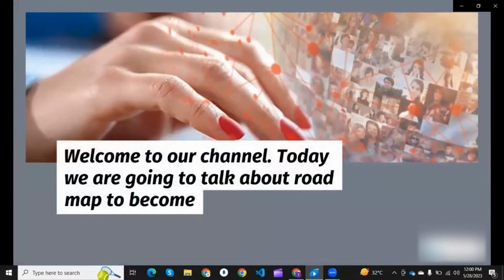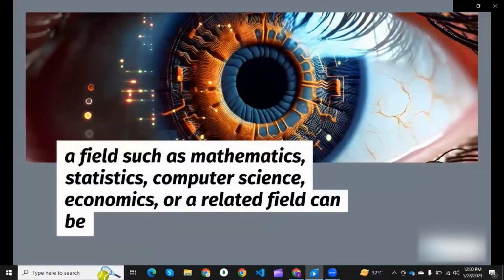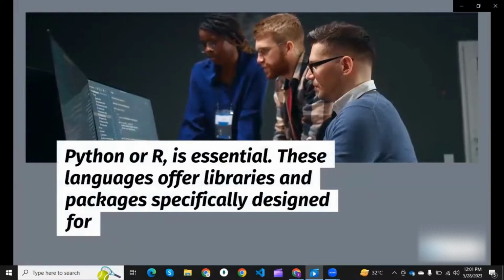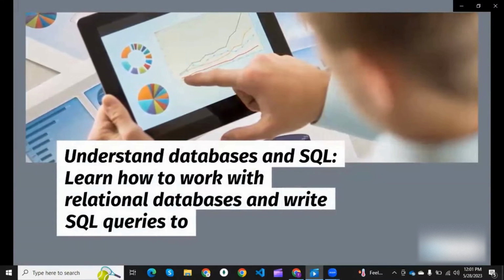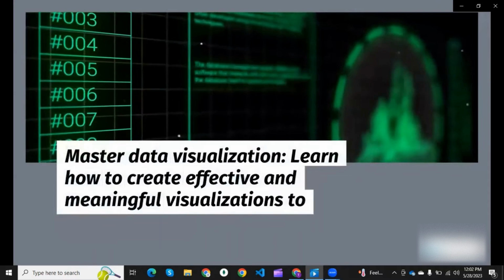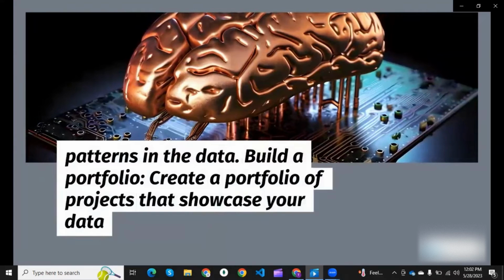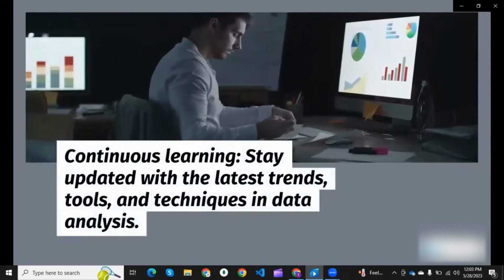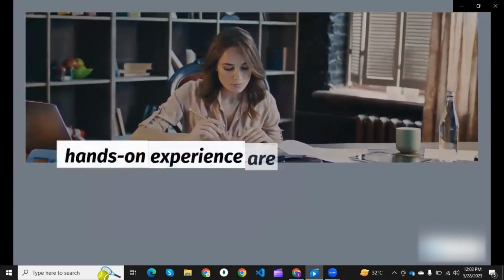Road Map to Data Analyst | Become Job Ready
Road Map to become a top notch data analyst.